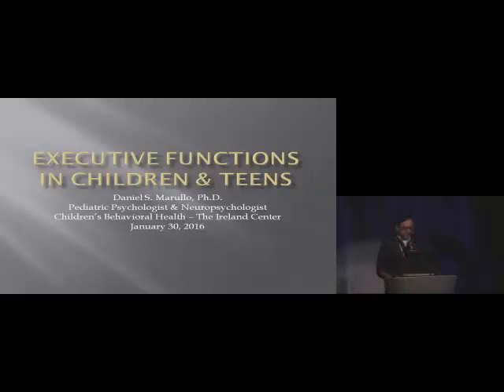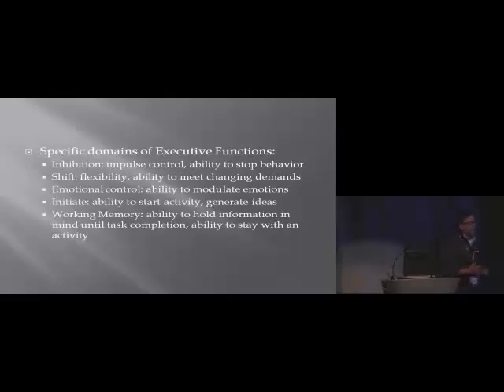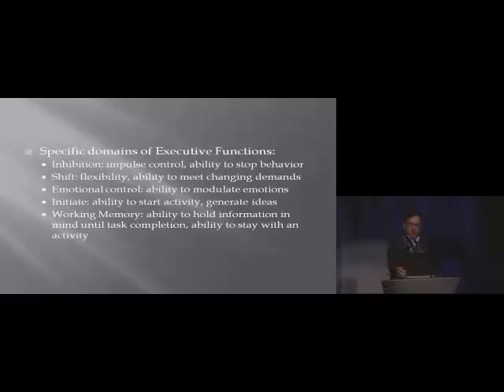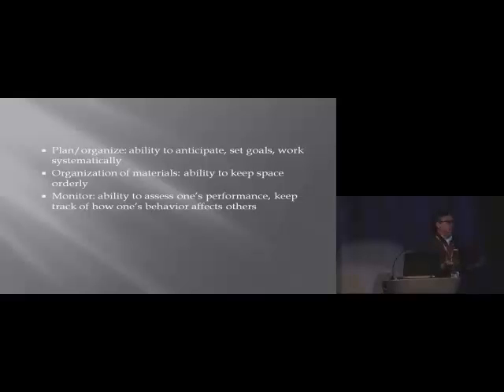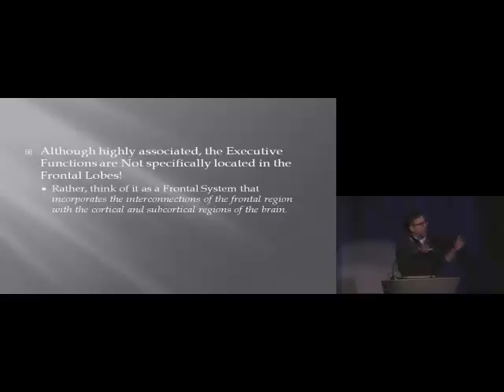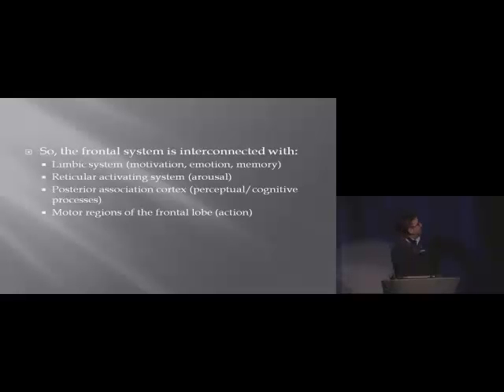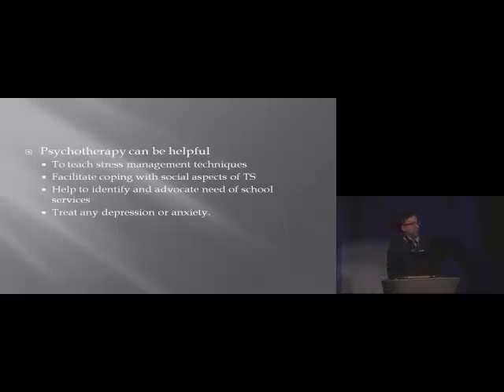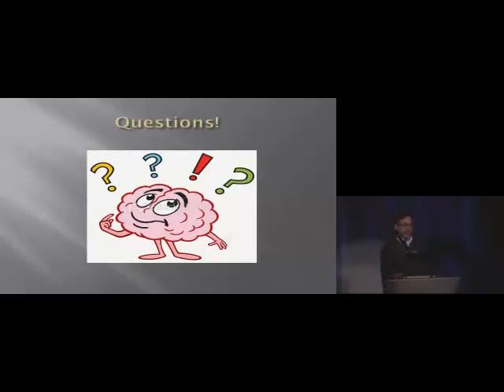Executive Functions in Children and Teens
Funding for this conference was made possible in part by the Centers For Disease Control and Prevention. The views expressed in written conference materials or publications and by speakers and moderators do not necessarily reflect the official policies of the Department of Health and Human Services, nor does the mention of trade names, commercial practices, or organizations imply endorsement by the U.S. Government.